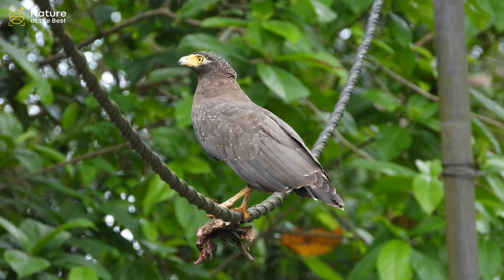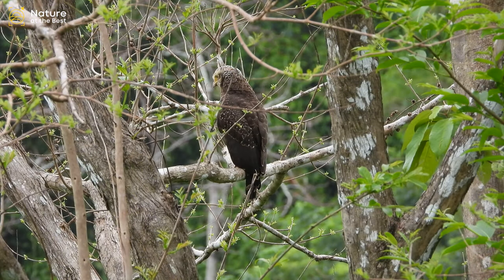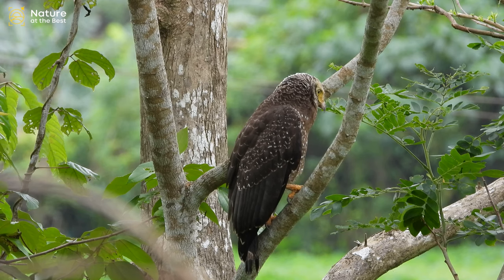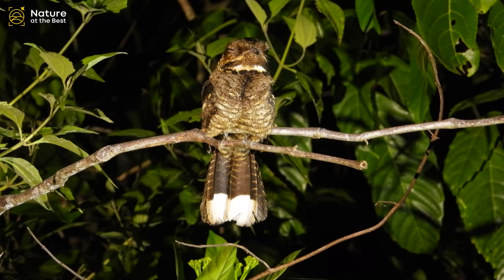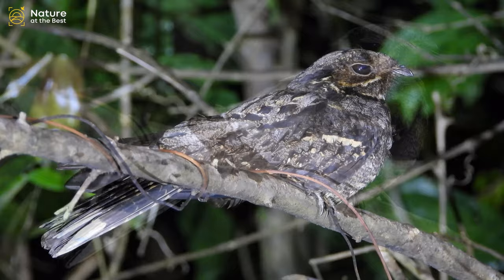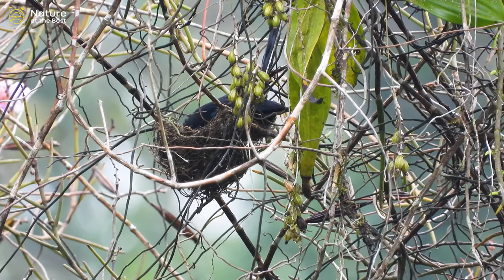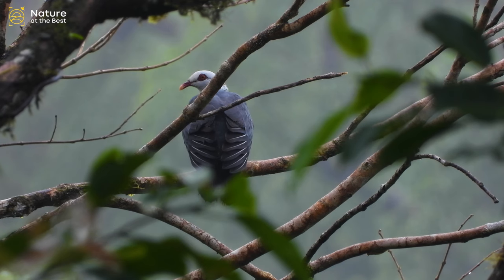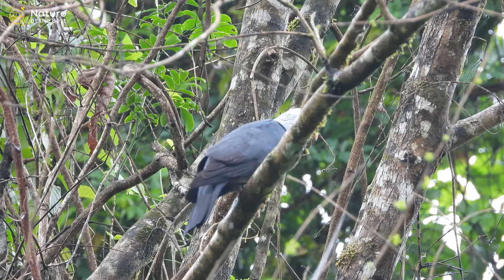The Living Islands - Part X, Endemic Species of Andaman Islands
Nature at the Best is the envelope of Nature. Here you get exclusive access to the endemic species of various regions of India, never filmed before in such detail, as well as informative films and documentaries of various other species. Our viewers don't see Nature but live it!

Andaman Serpent-Eagle - A relatively small, uniformly dark brown eagle with a contrasting bright-yellow bare patch between the eye and the bill. The underparts are speckled with small white spots. In flight, the wings have narrow black-and-white bands and the tail has thick black bands. Juvenile similar to adult, but with a pale, cream-colored head. Often seen perched in trees under the canopy, from where it watches for small prey. Calls delivered in a series of 4-5 short, chirp-like whistles.

Andaman Nightjar - A dark, medium-sized nightjar with a somewhat long tail and wings. The crown and back are markedly paler gray, and the white throat patch can sometimes be hidden. In flight, note the white patch on the outermost flight feathers. Found in open woodland, forest clearings, and mangroves. The song consists of 4-5 loud, hard notes delivered in a level series: “chowk-chowk-chowk”

Andaman Drongo - A medium-sized, dark drongo with a strong bill and a deeply-forked tail with tips curling outwards. Inhabits forests and forest edges, where it hawks for insects under the canopy. Often found in small groups and will flock with other species as well. Calls include tinkling sounds, metallic whistles, and a variety of short harsh notes.

Andaman Wood-Pigeon - A large pigeon with dark gray upperparts and pale gray head and underparts. Note the pale yellow bill, the reddish bare skin around the eye, and the silvery neck with blackish bars. Uncommon and inconspicuous in forests, where pairs and small groups feed close to the canopy. Similar to Green Imperial-Pigeon, but the Andaman Wood-Pigeon has a pale gray vent, reddish skin around the eye, and a different bill color.

Andaman Shama - A large, long-legged, long-tailed robin-like bird. The face, breast, wings, and tail are glossy black, while the belly, lower back, and undertail are white. Feeds in the understory and on the ground, frequently raising its tail to reveal reddish-brown vent. Shy and inconspicuous in its wooded habitats, but its presence is often given away by its song, which consists of mellow guttural trills and whistles.